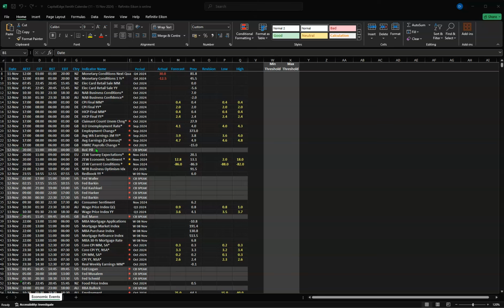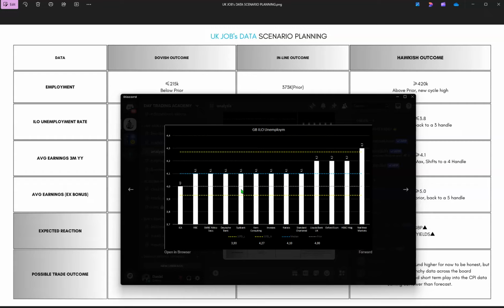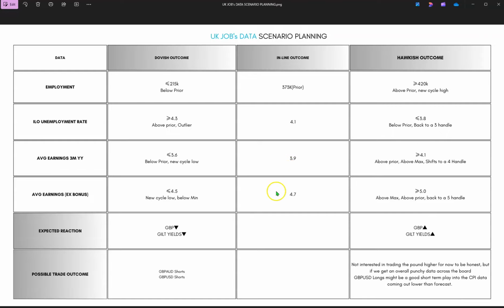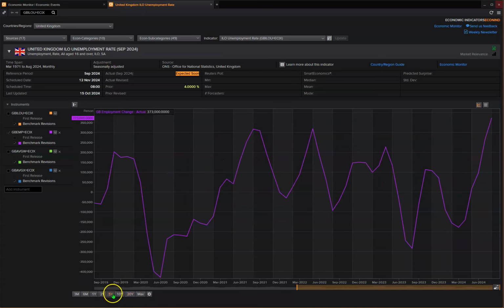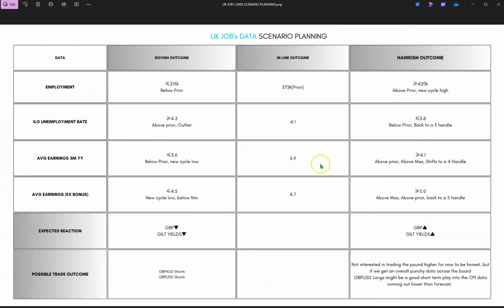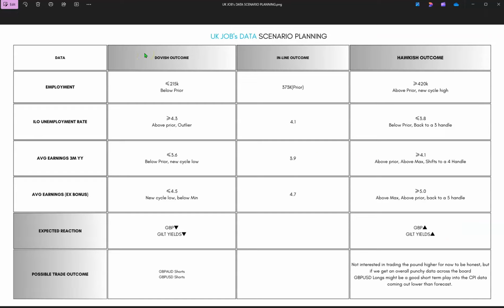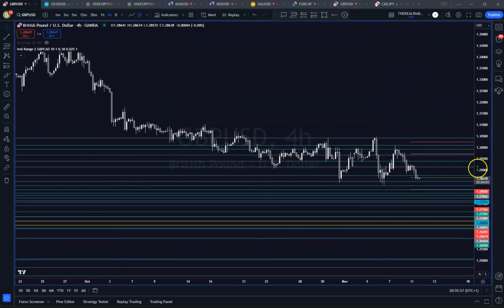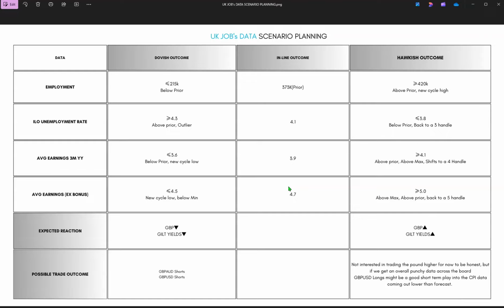UK job's data preview